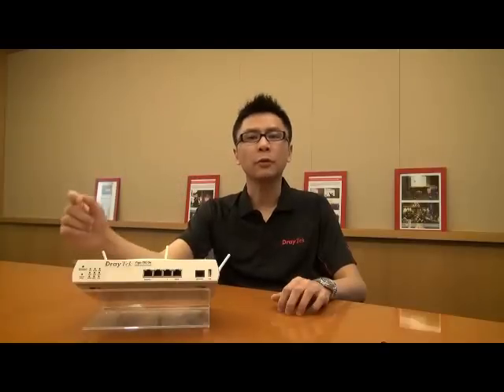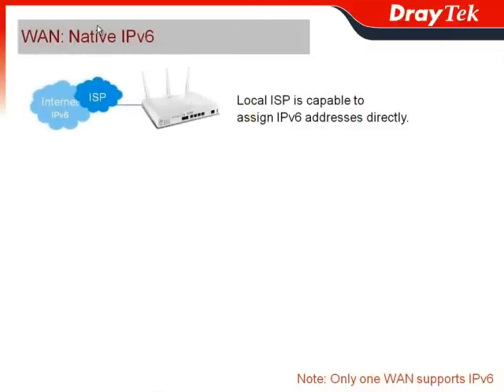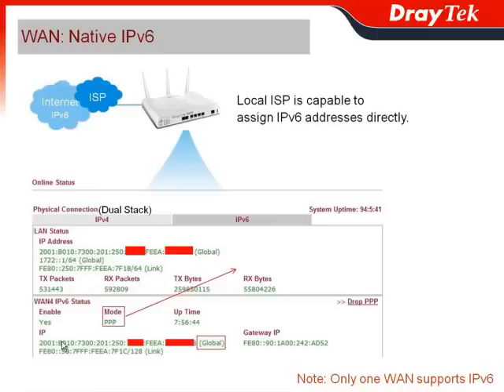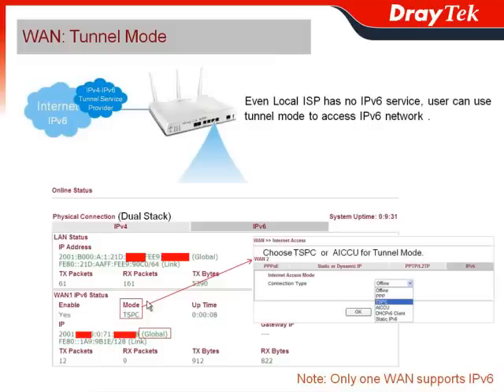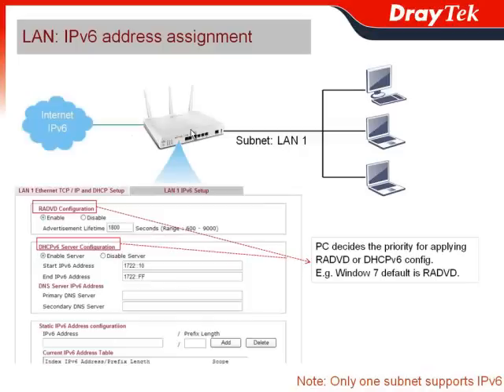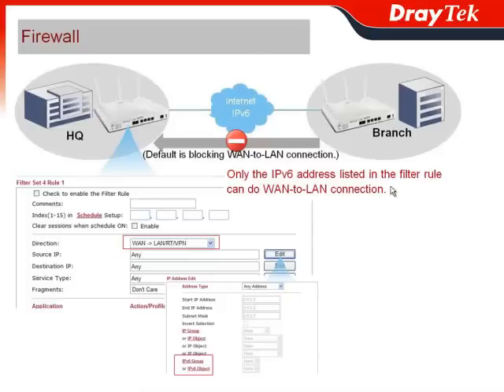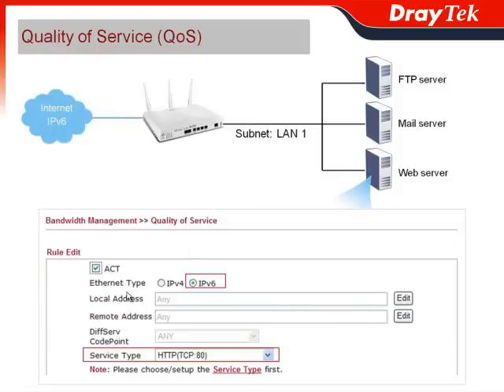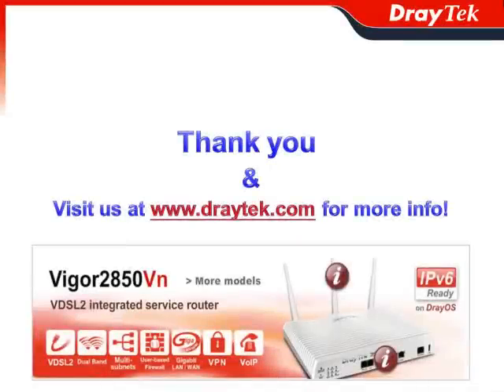DrayTek Vigor2850 Series - IPv6 ready on DrayOS